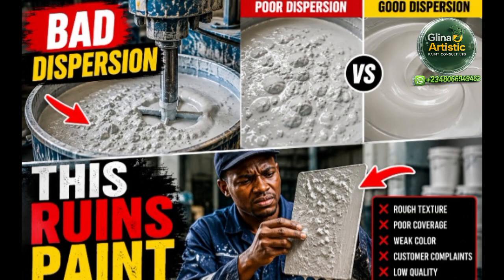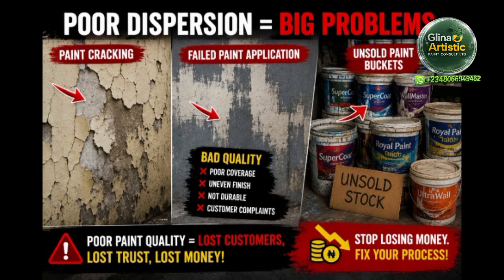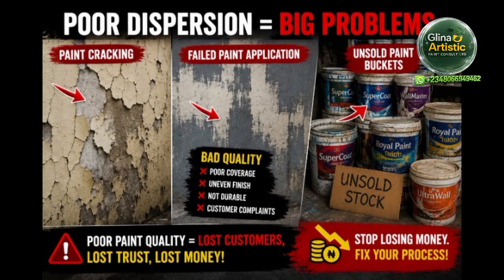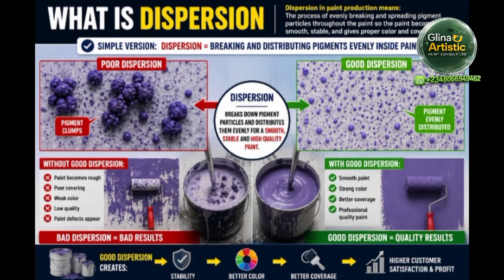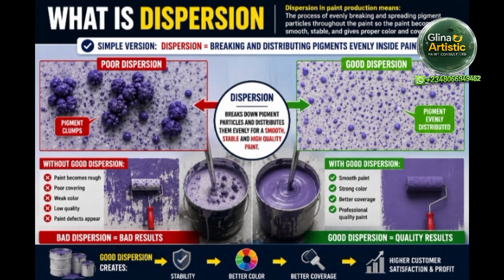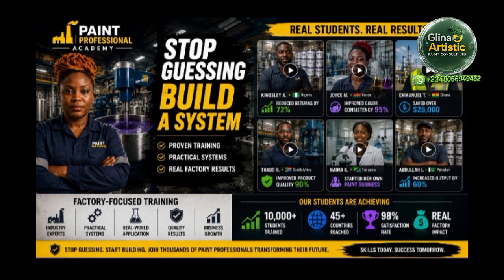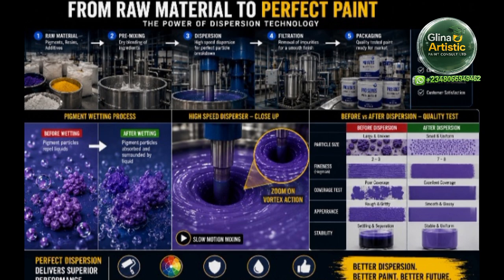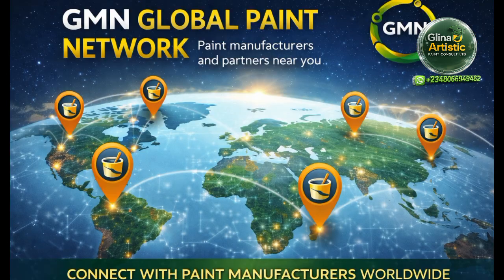How Paint Is Professionally Mixed in Factories Dispersion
If your paint is rough, weak, watery, or not covering properly…

Your dispersion process may already be failing.

In this video, I break down how professional factories properly disperse pigments and why this process affects paint quality, customer trust, and profit.

This is not guesswork. This is a system.

Go back and watch my video on Beginner Paint Production: What You MUST Know Before Mixing Paint

 🎨 BUILD YOUR PAINT MANUFACTURING BUSINESS
Learn professional paint manufacturing, build better products, and grow a profitable paint business with Coach Glina.

🎓 PAINT MANUFACTURING BUSINESS (PMB)
Build a real paint manufacturing business using professional factory systems—not trial and error.

📘 EMULSION PAINT BLUEPRINT (EBOOK)
Master professional formulations, production systems, quality control, and factory consistency.

📚 10 PAINT EBOOK STARTER PACK
A complete bundle covering beginner to advanced paint manufacturing.

📞 FREE PMB CLARITY CALL
Need help with your production process or paint business?

👨🏽‍🏫 PREMIUM TRAINING & 1-ON-1 MENTORSHIP
For serious paint manufacturers ready to scale faster.

👥 JOIN OUR FREE PAINT ENTREPRENEUR COMMUNITY
Connect with paint manufacturers, ask questions, and continue learning.

🚨 REMEMBER...
If you keep producing paint without a system...
You'll keep wasting raw materials.
You'll keep getting inconsistent results.
You'll keep losing customers.
And you'll keep losing money.
Stop Guessing.
Build Systems.
Think Like a Factory.

New documentaries every week on:

✅ Paint Production
✅ Paint Chemistry
✅ Professional Formulations
✅ Quality Control
✅ Raw Materials
✅ Factory Thinking
✅ Paint Manufacturing Business